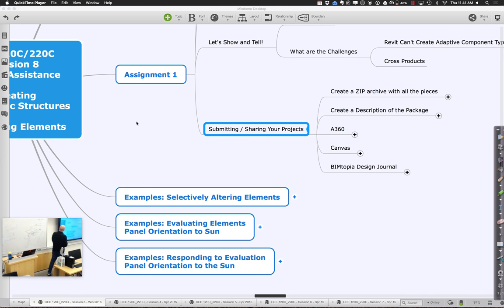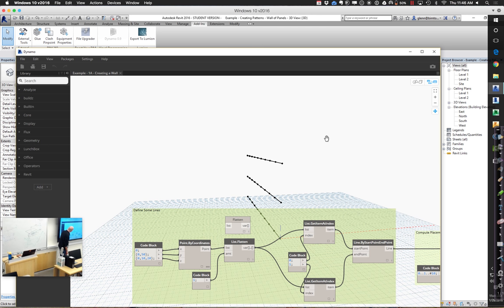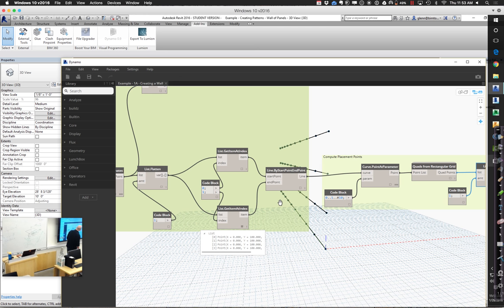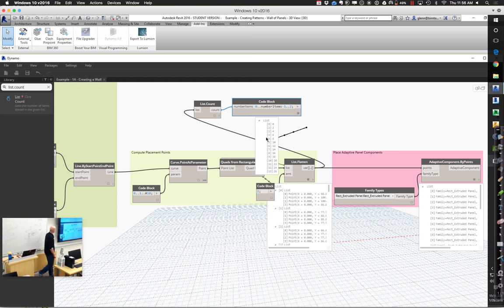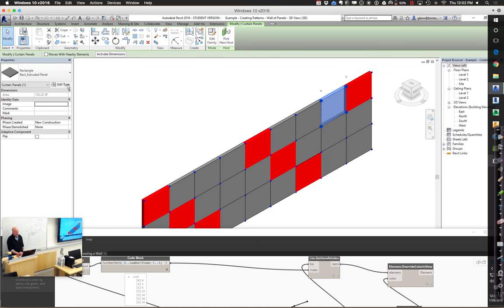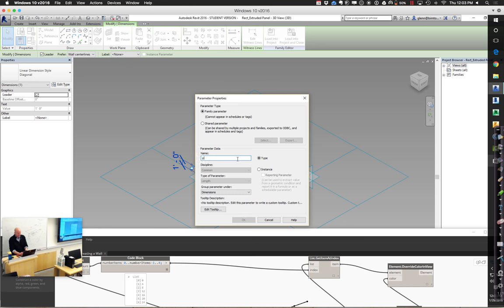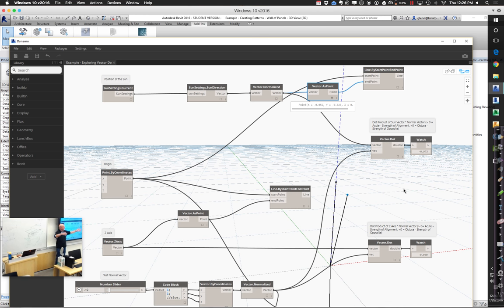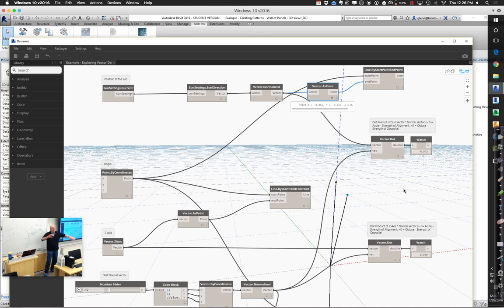CEE 120C Session 8 Part 2